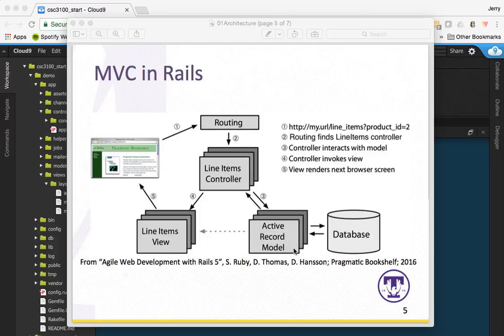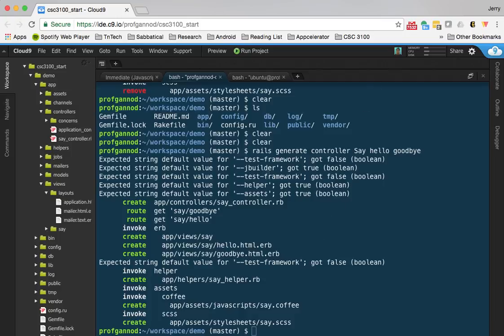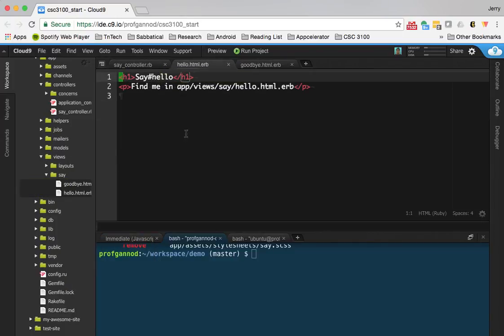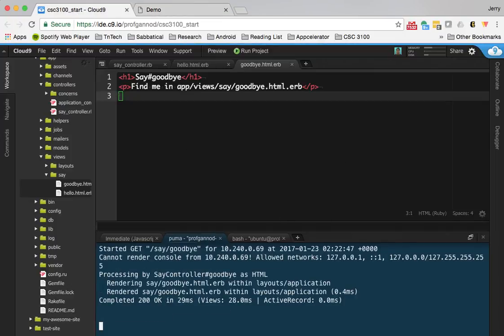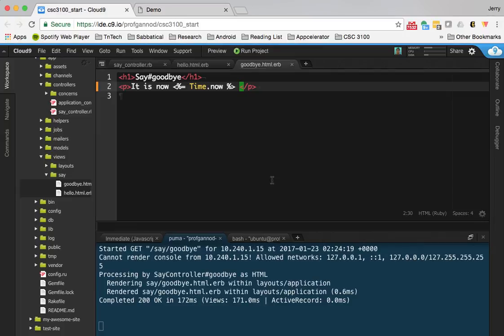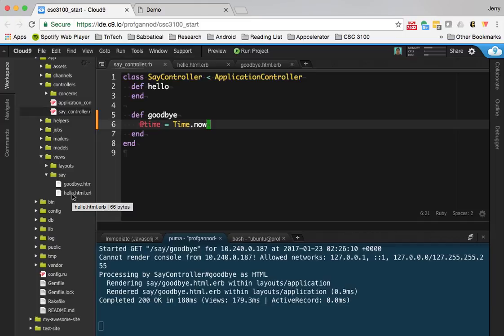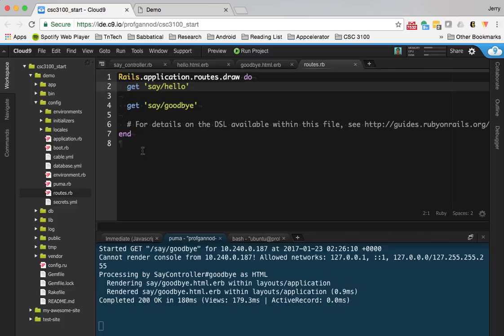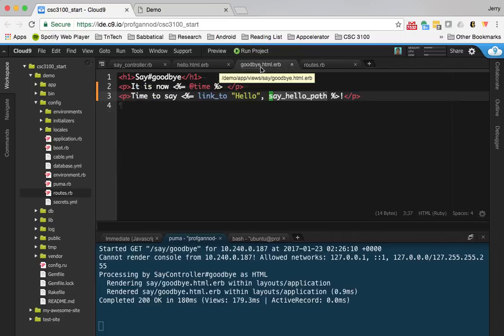rails generate controller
Shows how to use "rails generate controller"; demonstrates the use of link_to;

Based on the Agile Web Development text by Ruby et al.